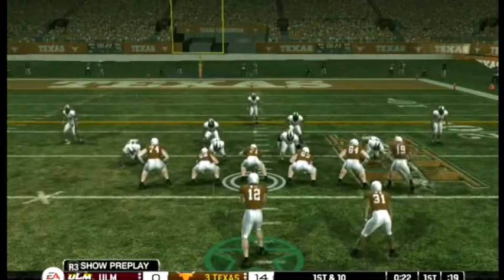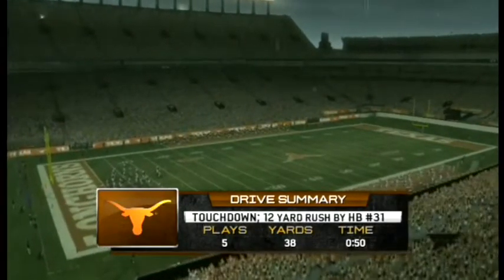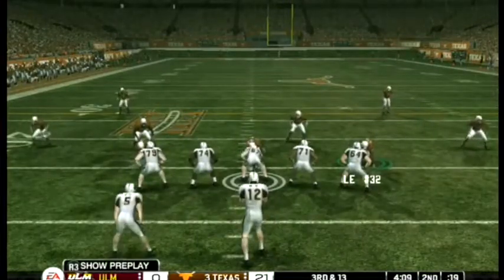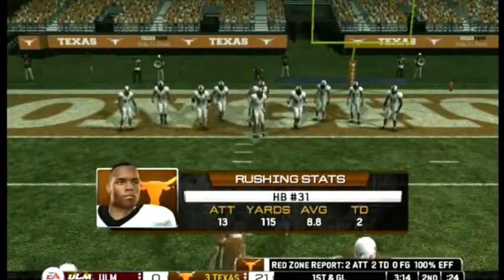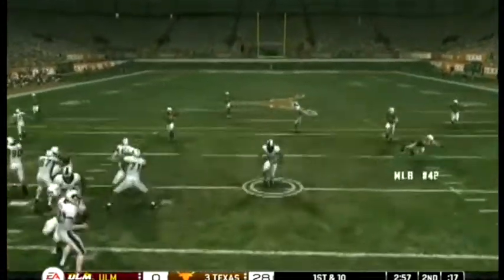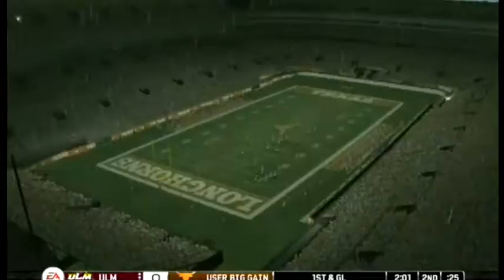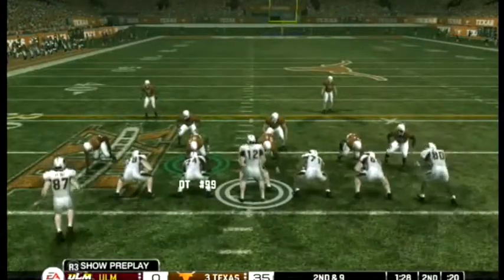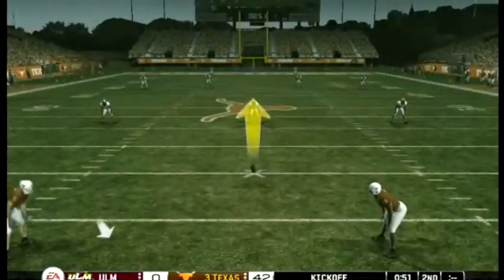Brownsville Games Sports - NCAA Football 2010 (PS3) - Wk1 - ULM vs Texas - Part 2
We are the Brownsville Games Sports (BGS) YouTube channel with a personal classic, NCAA Football 2010 for the PS3. I'm playing with the University of Texas Longhorns as we start a new season with Week 1 action as the University of Louisiana-Monroe Warhawk plays #3 University of Texas Longhorns. This is Part 2